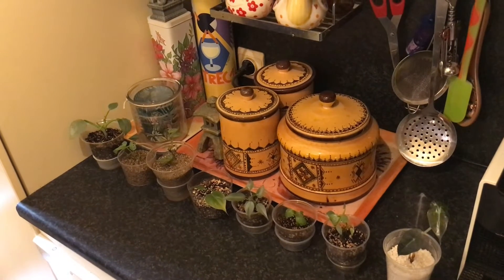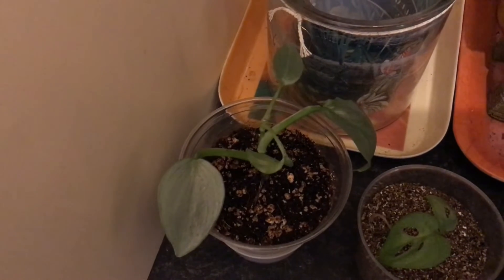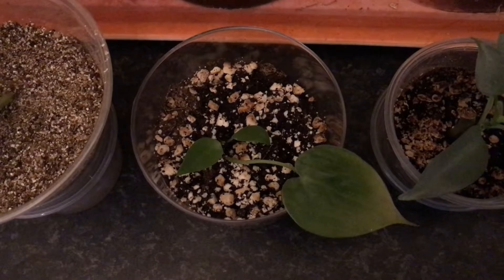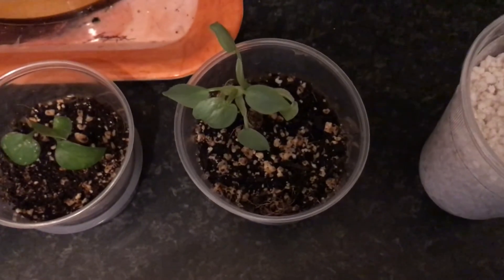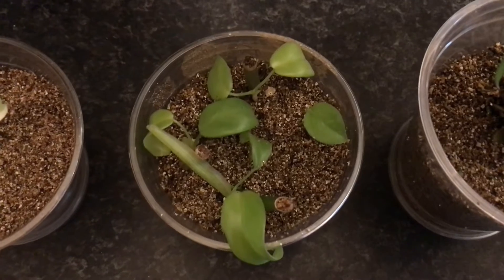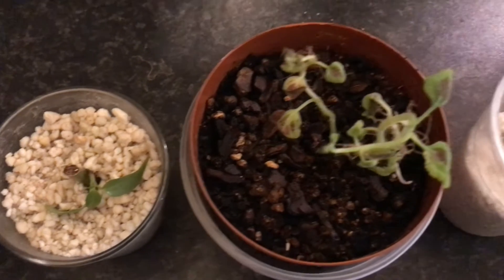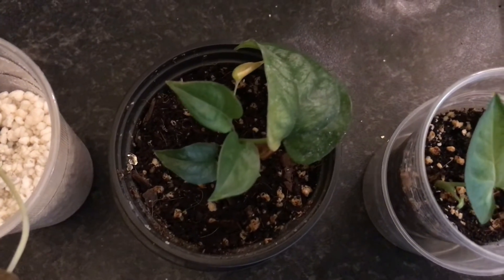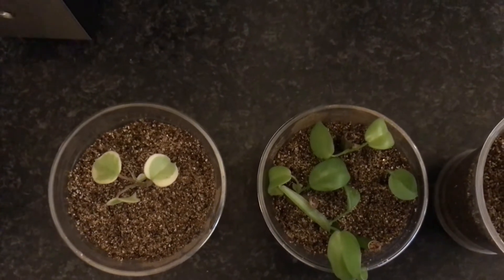Prop box series 5 : miniature plants fresh out of the propagation box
A whole bunch of newborn baby plants 👼🍼